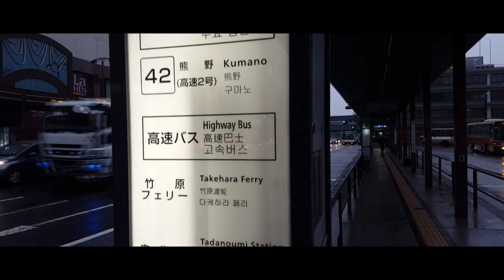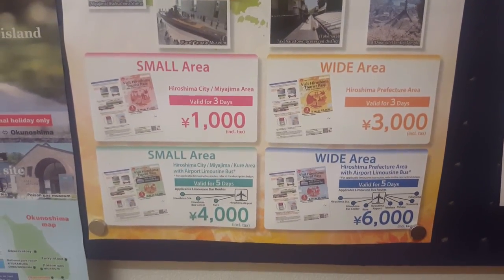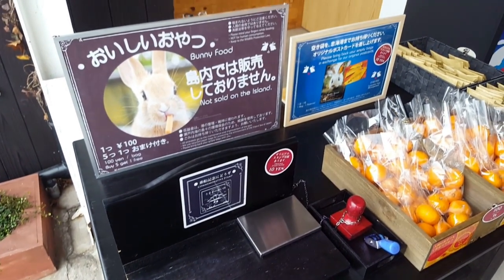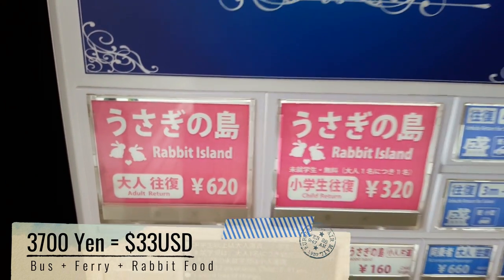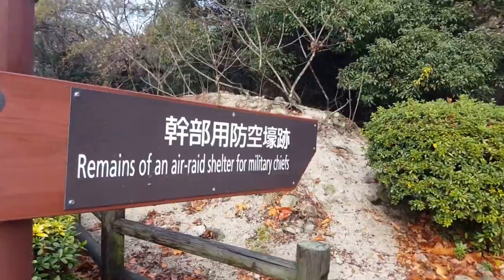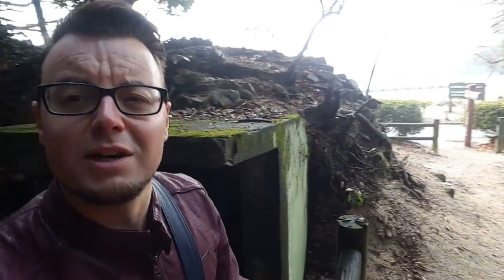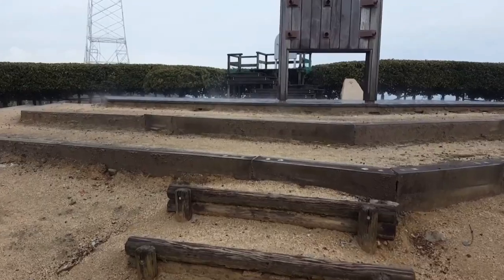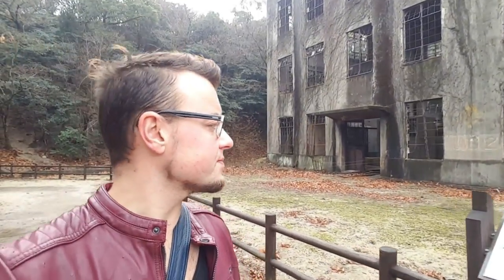RABBIT ISLAND | OKUNOSHIMA | THINGS TO DO IN HIROSHIMA, JAPAN | The Tao of David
*I have a new WEBSITE! for Travel, Digital Nomad and Teaching blog posts incorporating video, text and photography, purchase my Teaching Online Ebooks (also take advantage of my affiliates and even book an English lesson with me Please watch: "🇭🇰 Is HONG KONG SAFE for TOURISTS? | 2019 HONG KONG PROTESTS | MY EXPERIENCE (with subtitles)"
Are you planning a Japan trip in 2018? Or looking for Things to Do in Hiroshima? Perhaps looking for ideas for a Hiroshima Day Trip? Then why not head to Okunoshima, or Rabbit Island... yes, an island full of rabbits!

Okunoshima or Rabbit Island is located to the east of Hiroshima. You can either head here on the train or catch the bus from Hiroshima Station to Tadanoumi followed by a short ferry trip. Once there you will discover why Okunoshima needs to be on your list of Hiroshima places to visit!

Rabbit Island also has a wealth of history dating back to before World War 2, as a site used to manufacture poisonous gas for use in chemical warfare. Walk up to the viewpoint or check out some of the ruins including the old power plant.

Have a great trip!

Samsung S6
Go Pro Hero 4 Silver
Osmo Mobile Stabilizer
Wondershare Filmora

Check out GoPro and accessories! - a small amount of commission goes to me if you purchase through these links -

- DJI Osmo Stabilizer BLACK
- Kingwon Carrying Bag for OSMO
- Osmo Battery Packs
- Samsung Galaxy Edge 7
- GoPro HERO4 Silver

Hit the little bell to get a notification on your phone when I upload a new video! Thankyou!

MUSIC

Check out the awesome Ryoh and his music (a Hiroshima local!)
ORPHAN STOCK & EVER AFTER

Anya's Bunnies Song - Once More With Feeling - Buffy the Vampire Slayer courtesy of Joss Whedon